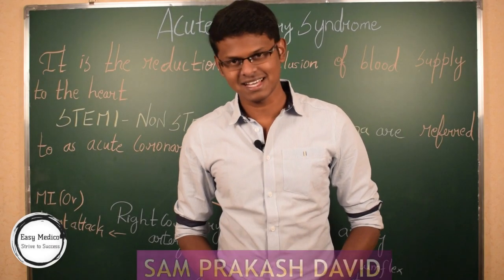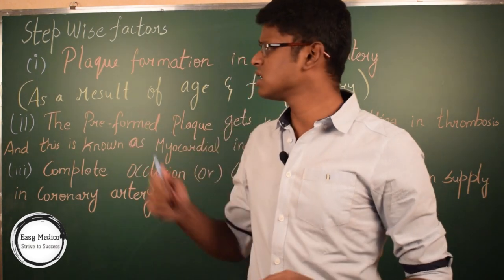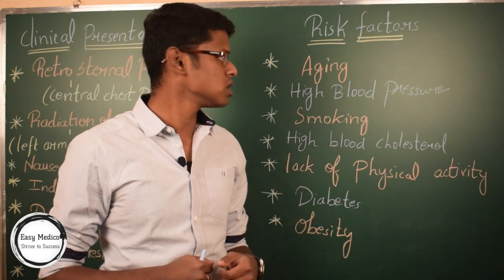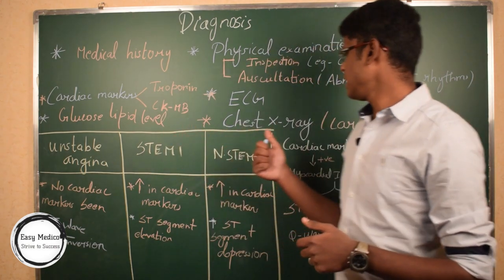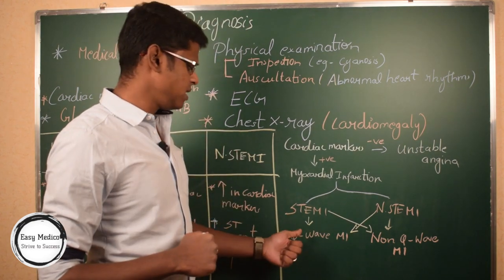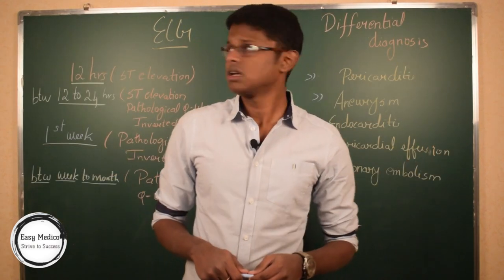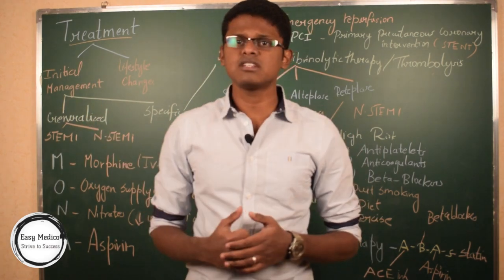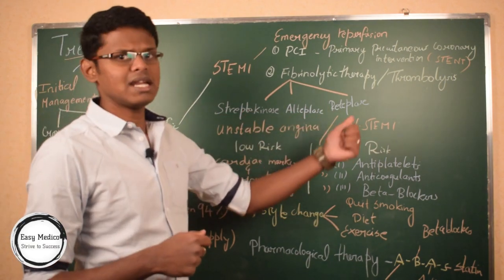Acute Coronary Syndrome & Myocardial Infarction (English)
This video consists of explanation on Acute Coronary Syndrome and Myocardial Infarction combined with the diagnosis (ECG differentiation) and their treatment methods.

Explained By- Sam Prakash David